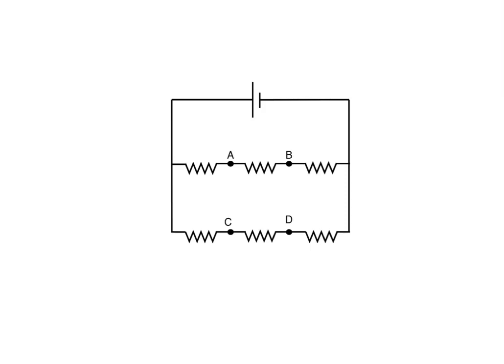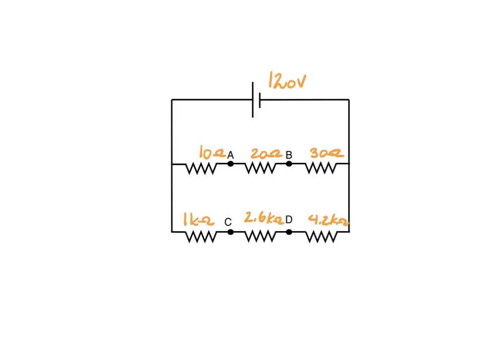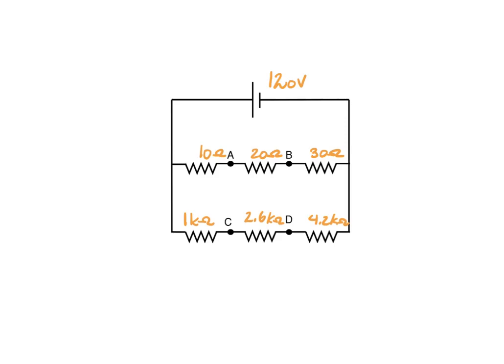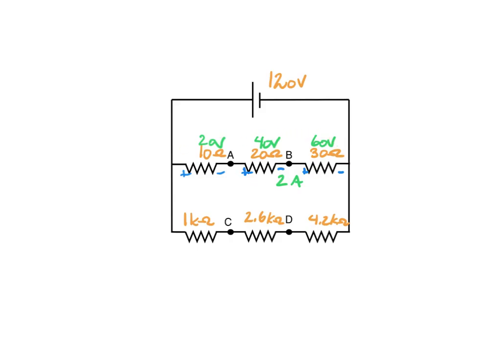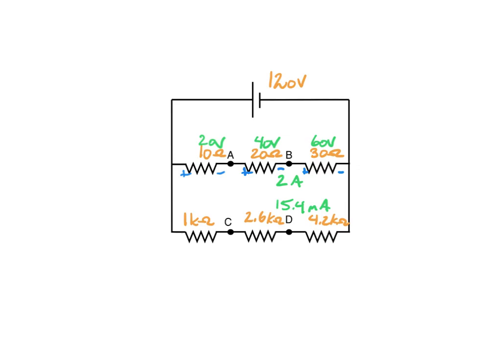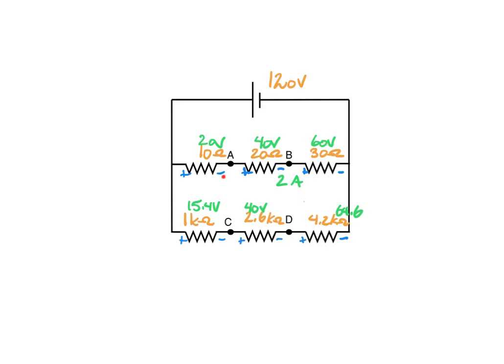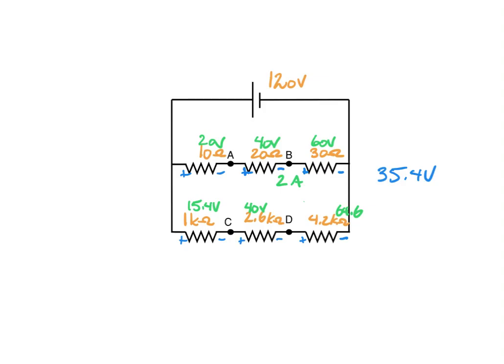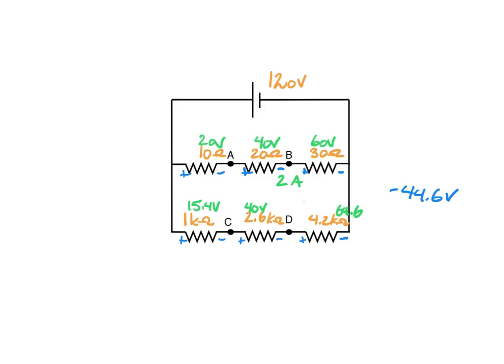Voltage drops across branch circuits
Once you have the volt drops across each resistor in a multibranch circuit, it is easy to determine different volt drops.